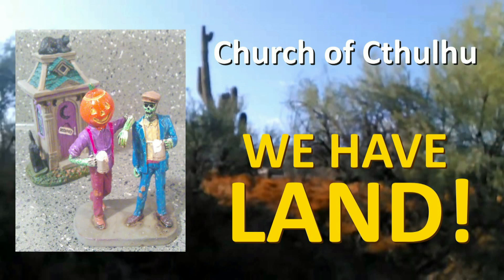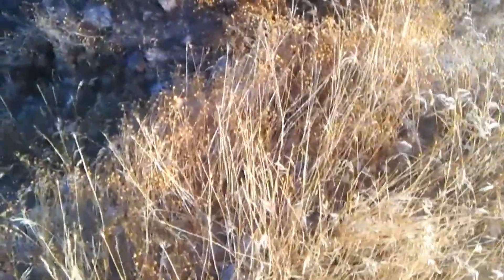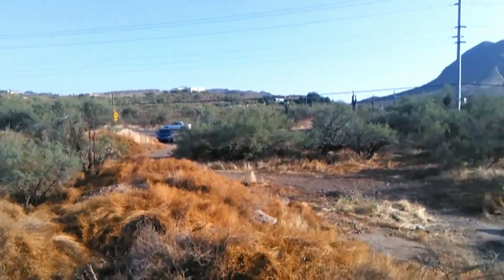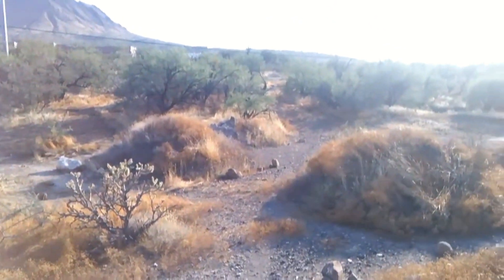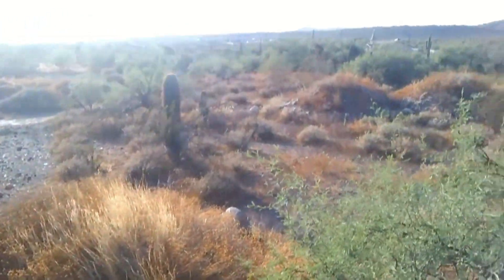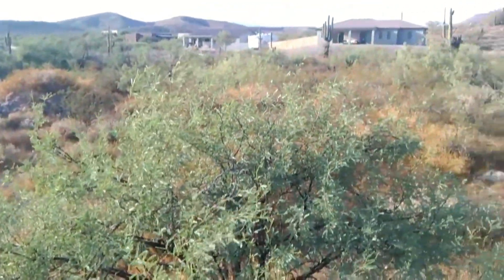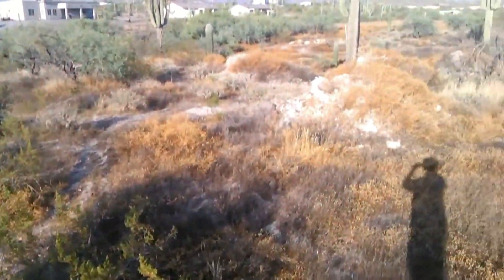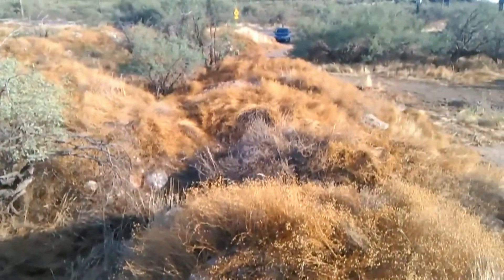Church of Cthulhu - WE HAVE LAND!!!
We have acquired 2 acres of land in New River, AZ (20 minutes north of Phoenix) and can now build a small town for all you monsters, weirdos, and other dark souls.